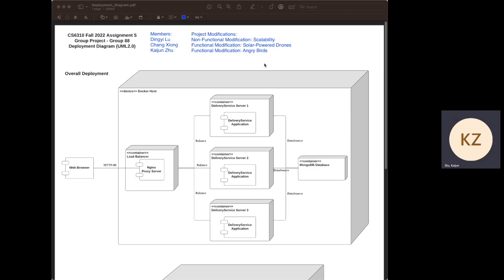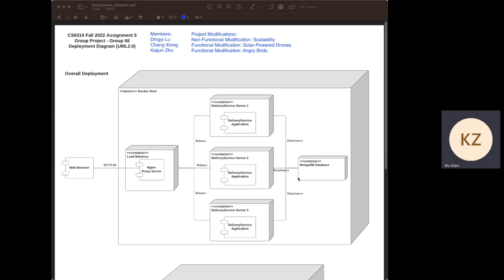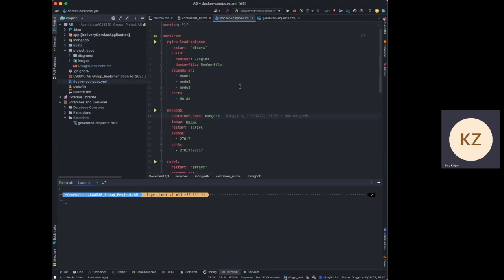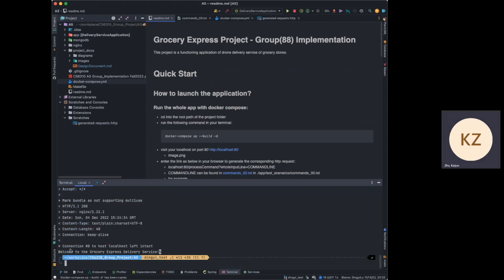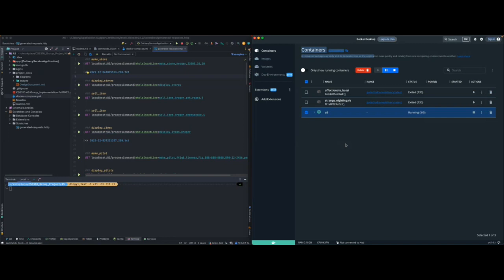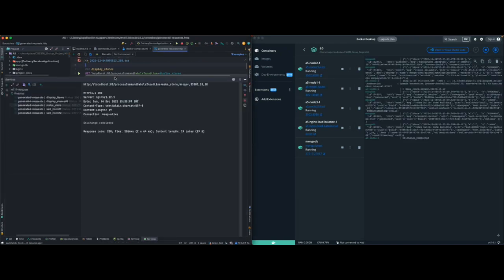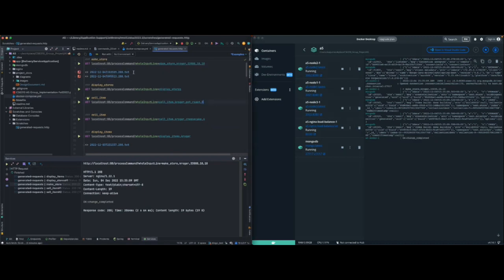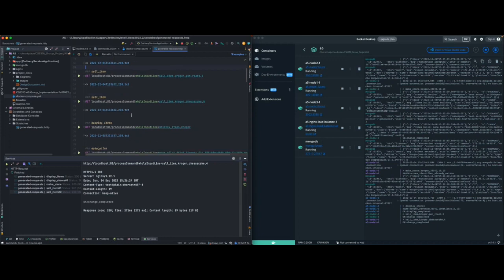CS6310 Fall 2022 Team 88 Project Demo - Part1 Scalability